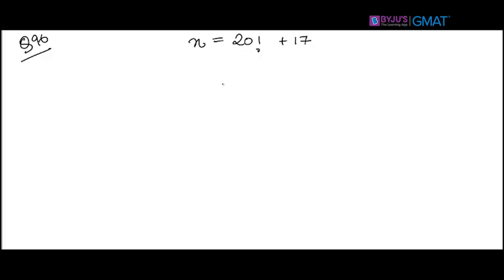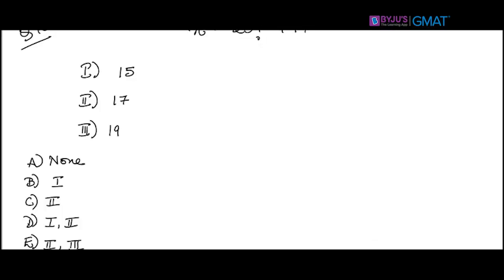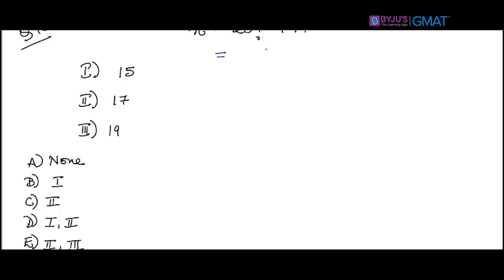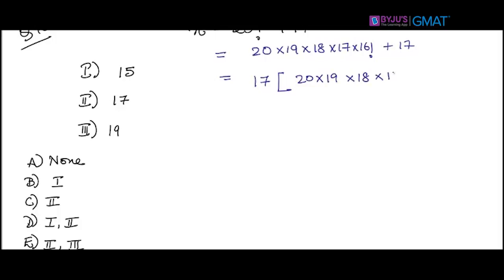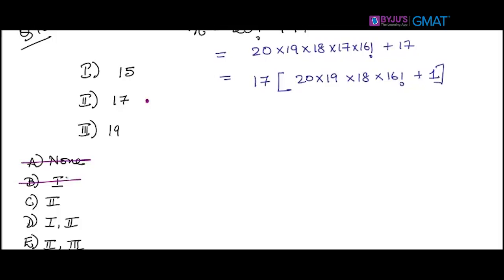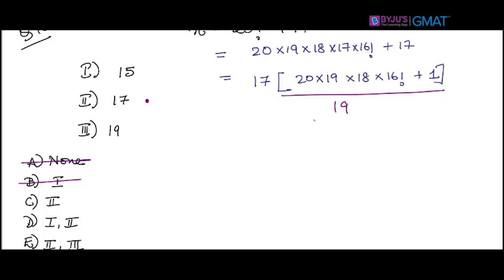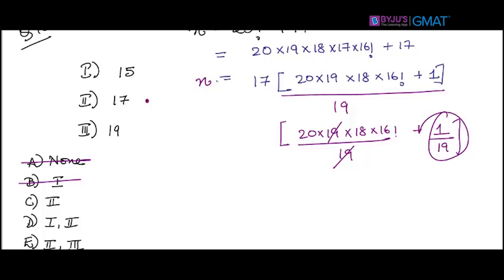GMAT OG Q96 Video Solution by BYJU'S